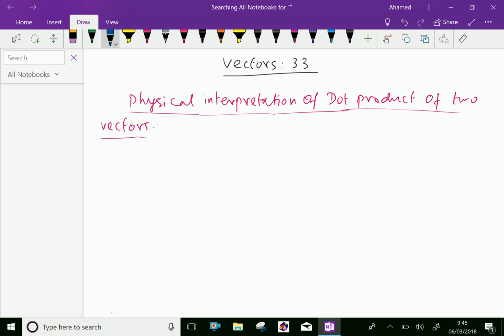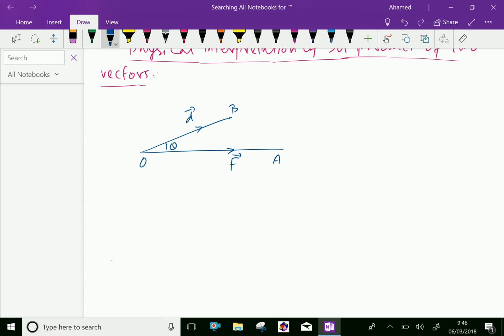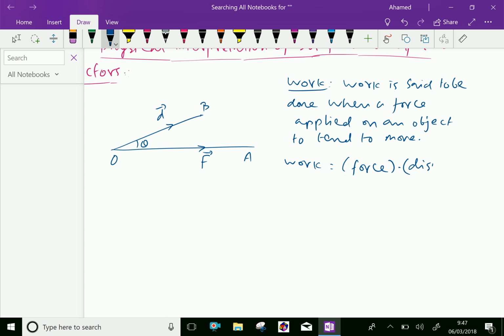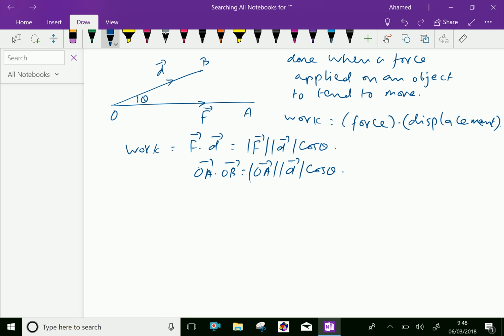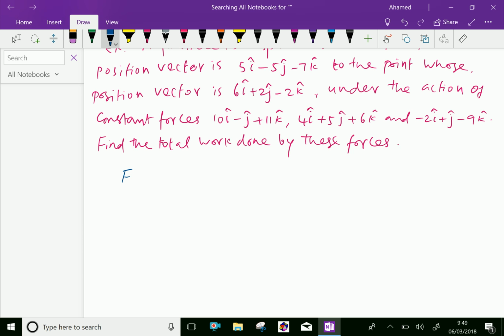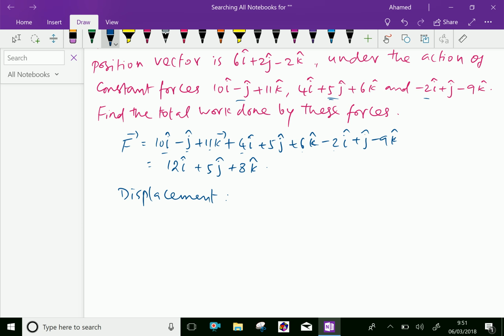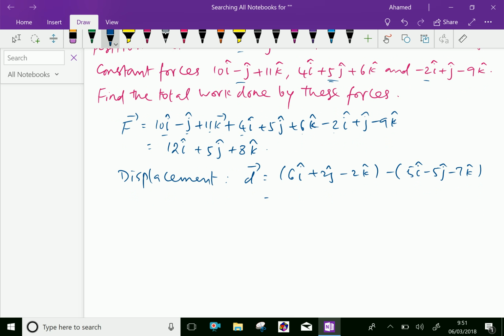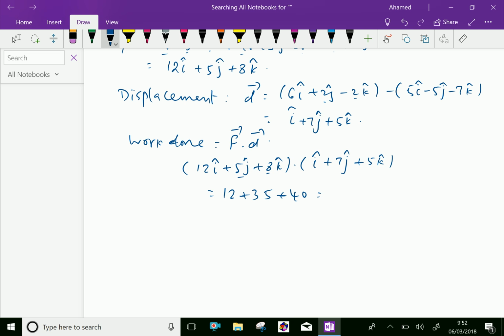Vectors : - ( Physical interpretation of dot product of two vectors ) - 33.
Vectors : A quantity having magnitude and direction.
Vectors.
Dot or scalar product of vectors.